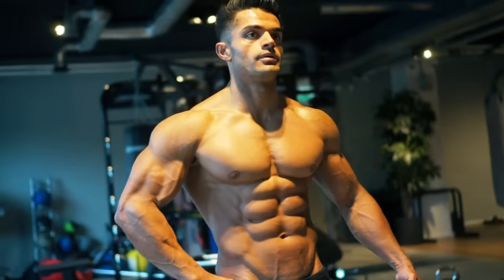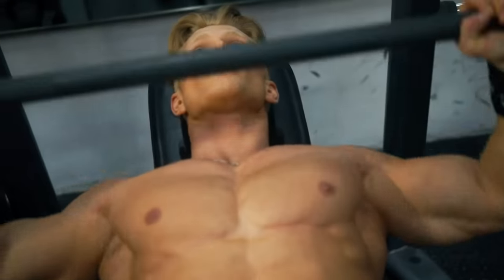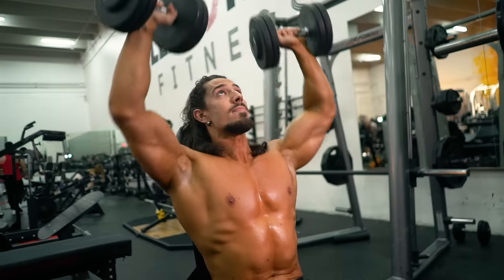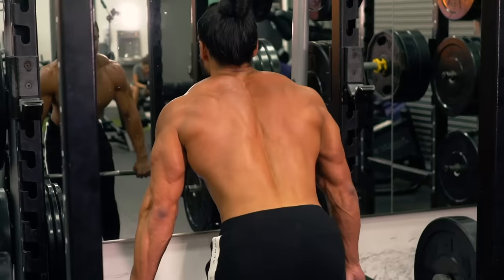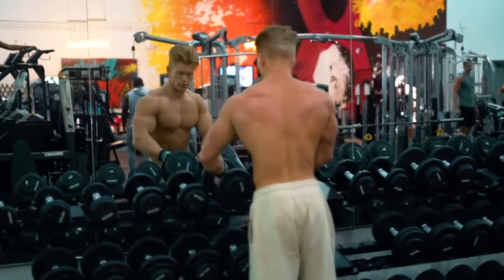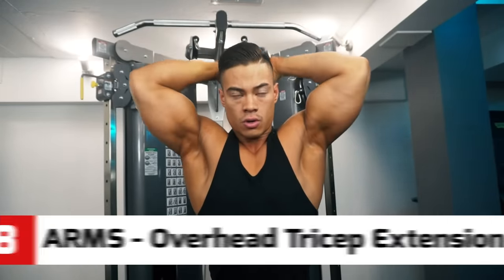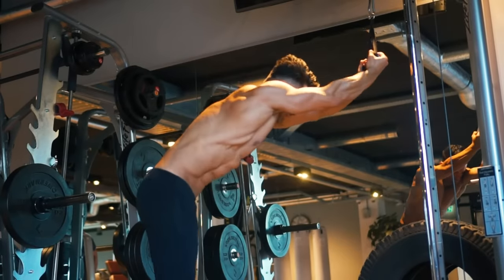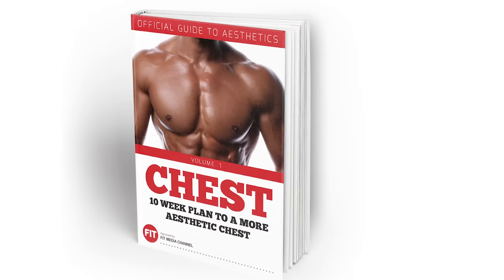10 BEST MUSCLE BUILDING EXERCISES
Helping you build muscle in the most effective way, these are Fit Media Channel's 10 Best Exercises for building an aesthetic, muscular physique.
Compiled from our vast collection of workouts, these are our favourite exercises that will help you build muscle.   For detailed workouts for each body part, go to our playlists for our step-by-step guides from the experts.

Thumbnail credit - Ulrich Oehmen